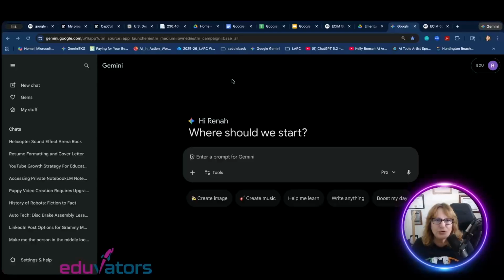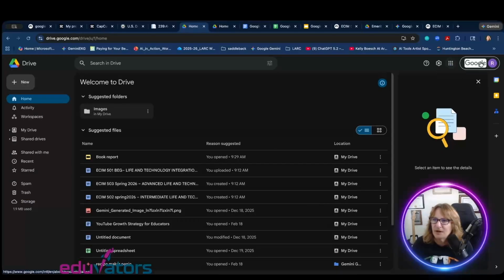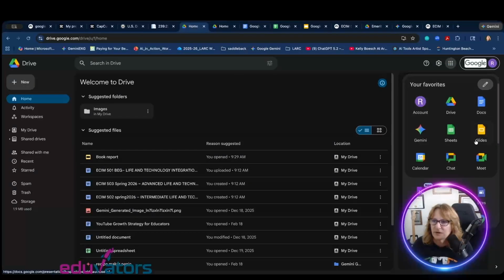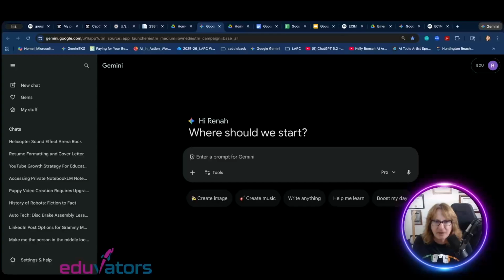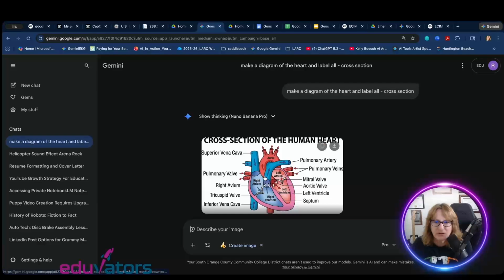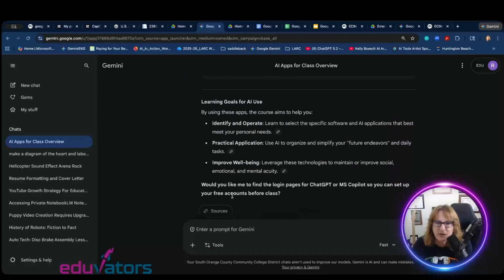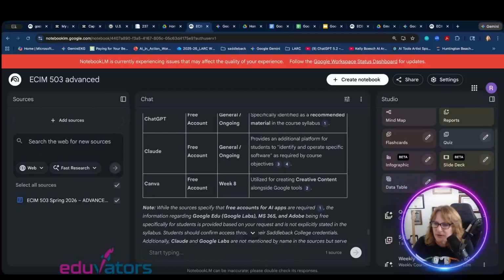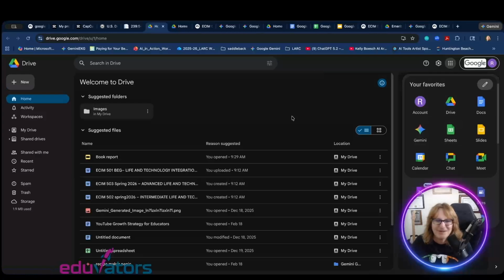Why Educators Need Google Workspace & Gemini Edu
Explore how Google Workspace for Education, Gemini Edu, and NotebookLM can transform your teaching workflow\! In this walkthrough, Dr. Renah Wolzinger demonstrates how educators can navigate the Google Edu suite, leverage AI image and diagram generation with Gemini Edu Pro, and turn course syllabi into comprehensive student guides using NotebookLM.

Whether you're preparing course materials for Canvas or looking to streamline your lesson planning, discover how these integrated tools work together seamlessly.

*   Navigating Google Workspace for Education & account settings (FERPA compliance)
*   Overview of core Google apps (Docs, Sheets, Slides, Drive)
*   Using Gemini Edu to generate educational diagrams and visual course assets
*   How to use NotebookLM to generate quick-start course guides & weekly schedules from your syllabus
*   Connecting NotebookLM and Gemini Edu for faster curriculum prep

⏱️ **Timestamps:**

*   00:00 - Introduction to Google Workspace for Education
*   00:56 - Navigating the App Launcher & FERPA Settings
*   01:20 - Core Google Apps (Docs, Sheets, Slides, Drive)
*   02:18 - Gemini Edu: Image & Diagram Generation for Courses
*   03:55 - NotebookLM: Uploading Your Syllabus
*   05:05 - Creating Course & Weekly Guides with NotebookLM
*   05:46 - Final Tips & Connecting the Tools

🔗 **Resources & Community:**
Visit edivators.net for more resources, workshops, and ed-tech guides.